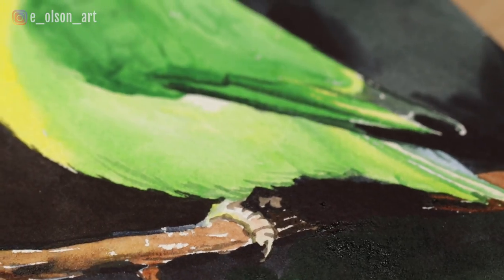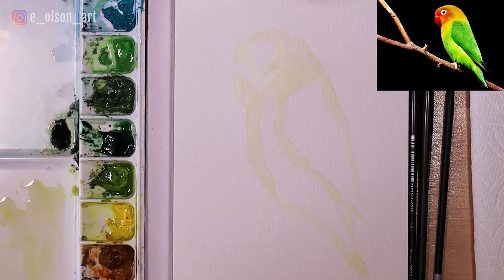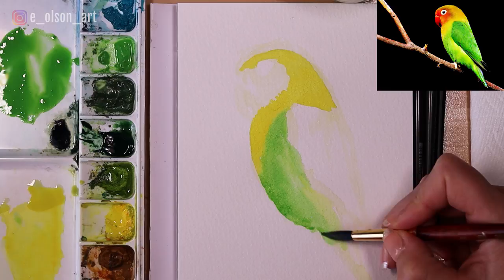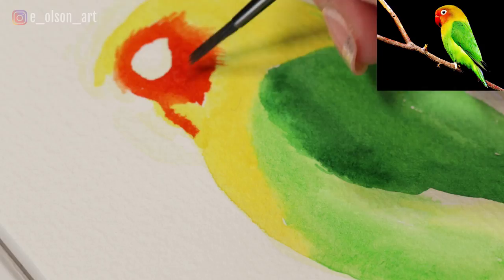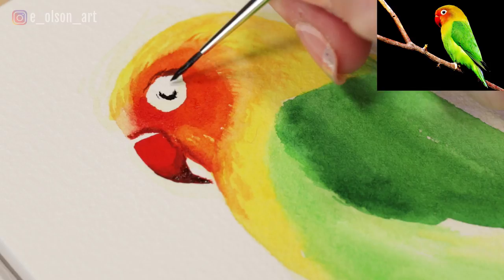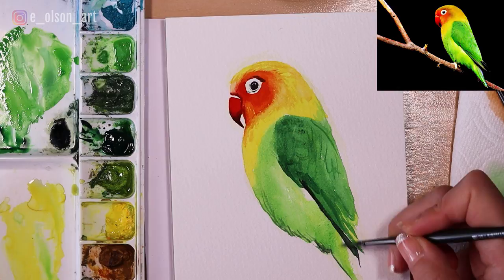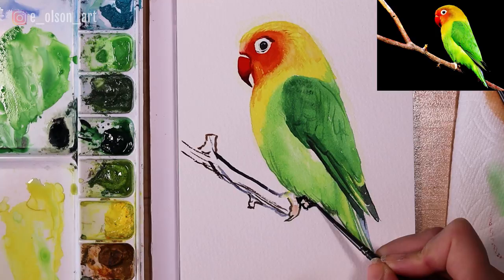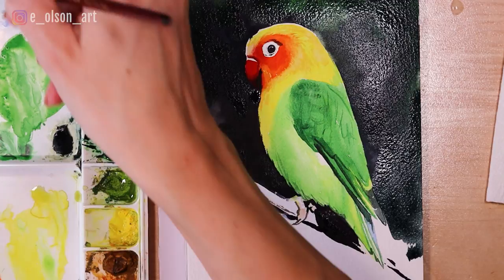Easy Watercolor Painting Ideas for Beginners: Lovebird Parrot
Ready for a break from sunsets and landscapes? This fun and simple watercolour Lovebird painting is a perfect idea to try if you're itching to use some bright colors on your palette while creating something cheerful and unique! Follow along in real time with this fully narrated tutorial.
For many more REAL-TIME fully narrated tutorials become a Watercolor Mastery Member!

Here are the supplies used in this video:
1) Fabriano Artistico Cotton Watercolor Paper 140lb Cold Pressed Block 5x7” ➡️
2) Daniel Smith Extra Fine Watercolors
8) Mejillo 18 Well Airtight Watercolor Palette ➡️

My nails (for those of you who have been asking!) are Kiss imPress press-on manicures. I'm obsessed with these! They stay on for an entire week, I've never had one pop off, and they don't damage your nails! You can get them here: ➡️

If you like my style of teaching, many more realistic animal tutorials are available on my website.